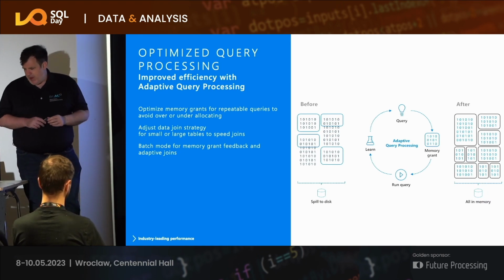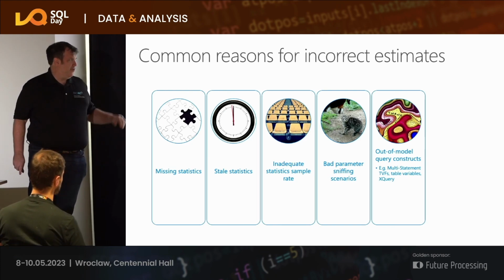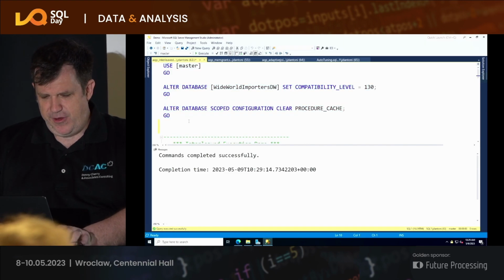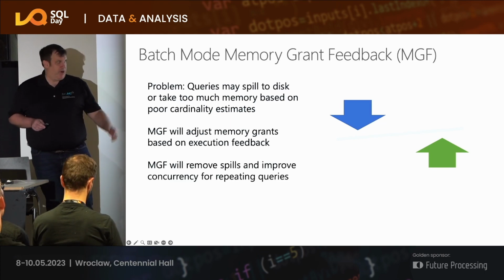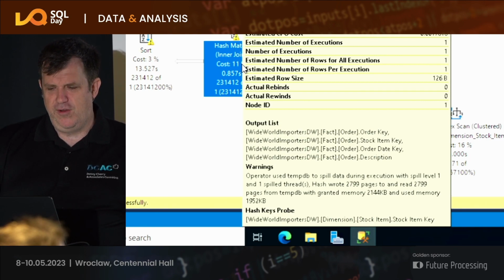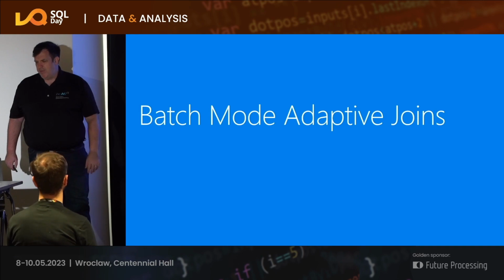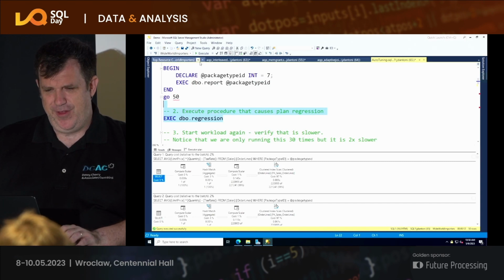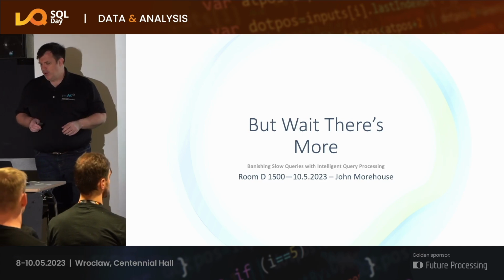SQL Day 2023 - AUTOMAGIC TUNING IN SQL SERVER - Joey D'Antoni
Identifying and fixing problematic query plans got a lot easier in SQL Server 2016, with the introduction of the Query Store. SQL Server 2017 takes that power a few steps further. Have you ever:

• Had a query suddenly slow down at 2 AM when you were on call?
• Seen a query that received a giant memory grant that brought the rest of the work on your server to a screeching halt?
• Had the optimizer choose the wrong type of join and send your query off to never finish?

Don’t worry, you will still have your job, but the features introduced in SQL Server 2017 will make narrow your focus to the absolute worst queries in your environment. You will also get a sneak preview of what’s coming into future releases of SQL Server in terms of performance.